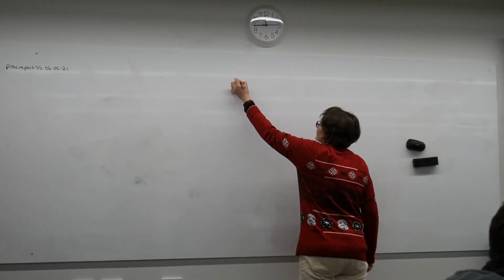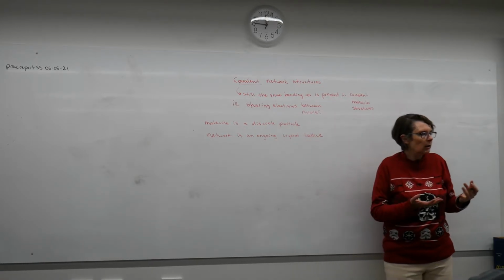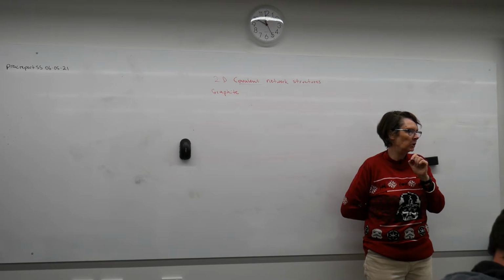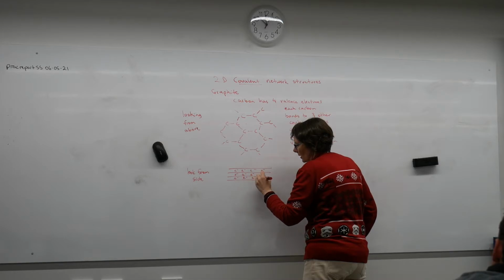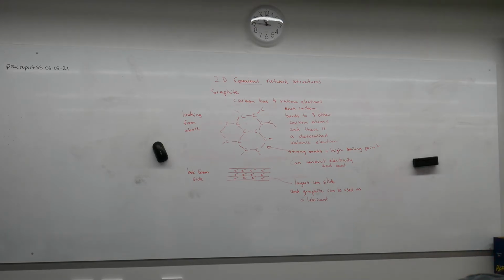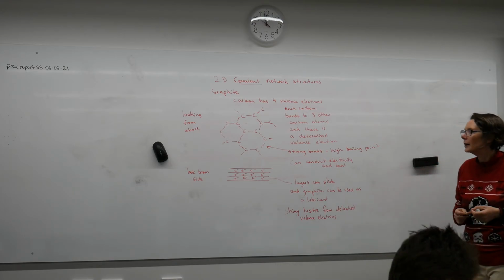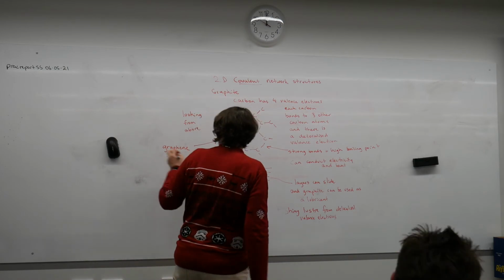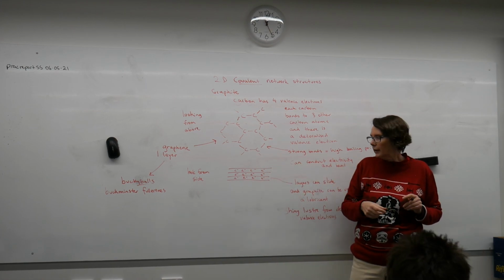Physical Sciences 3 Criterion 7 Covalent Bonding- 2 D Network Week 3 Lesson 1 Term 2 2021